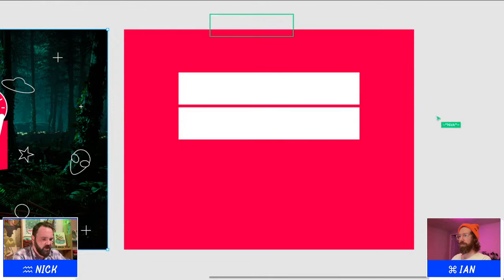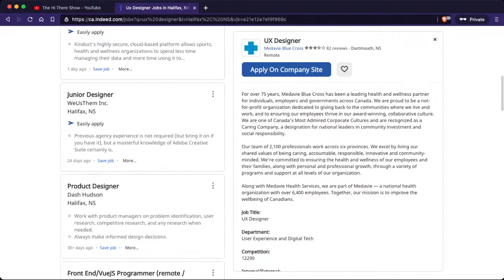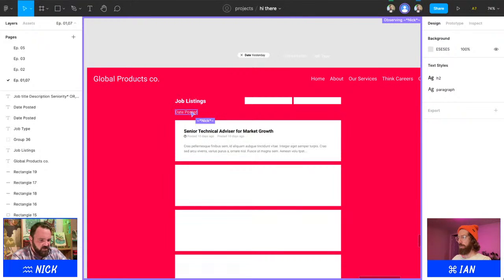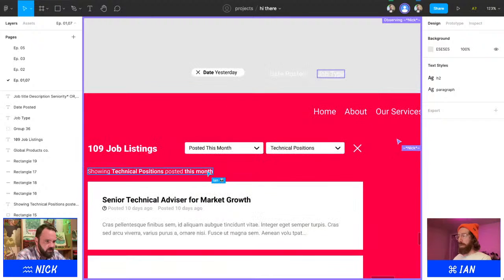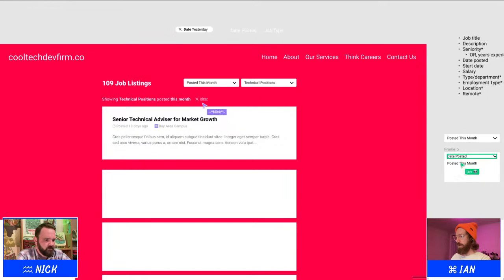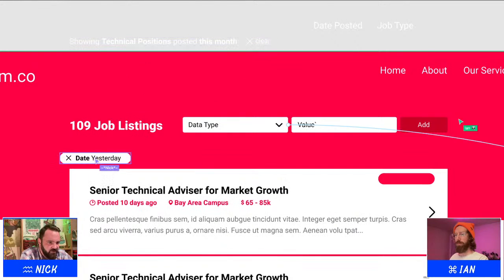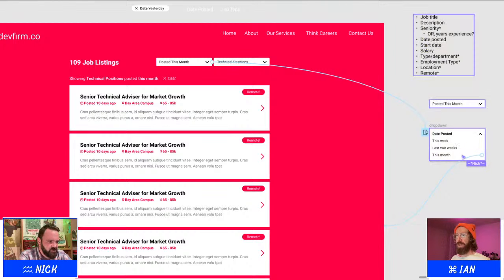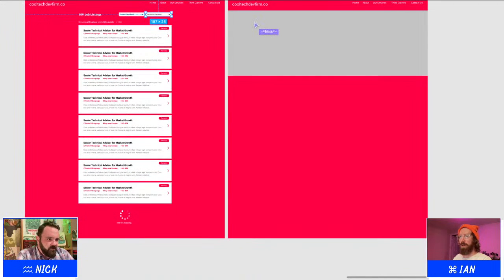The Saturday Figma chill-zone | Hi There After Hours Ep. 03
We're looking for a reason get those chill Figma vibes rolling so we're gonna make...a something.  It's Saturday!

The Hi There Show is live every Thursday @ 8pm/est